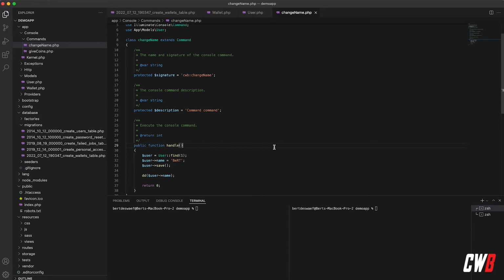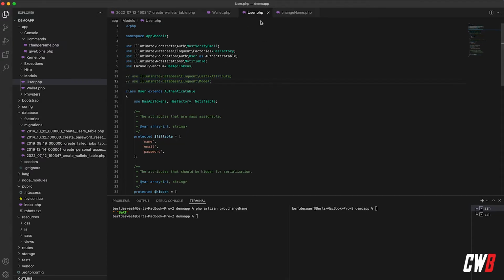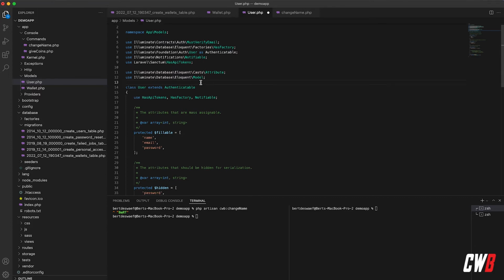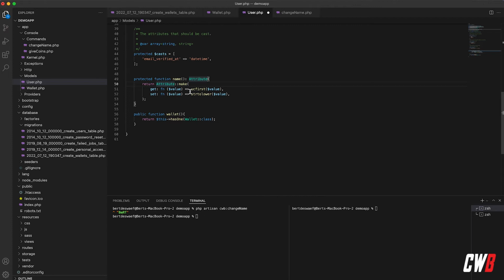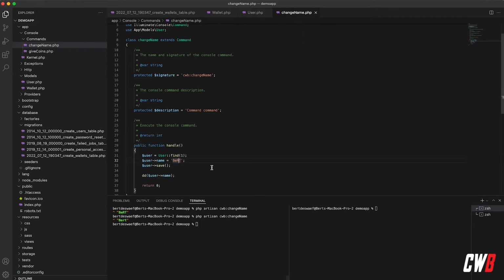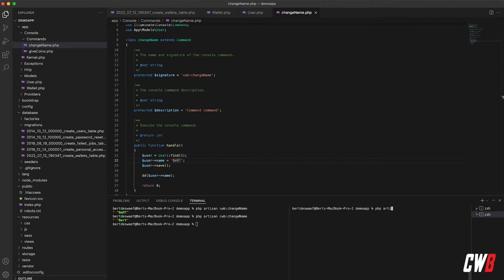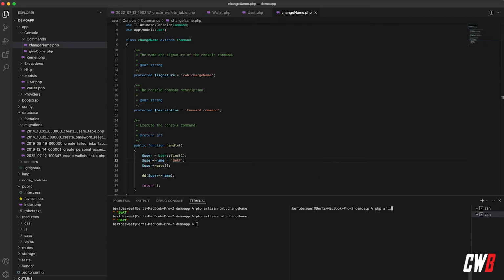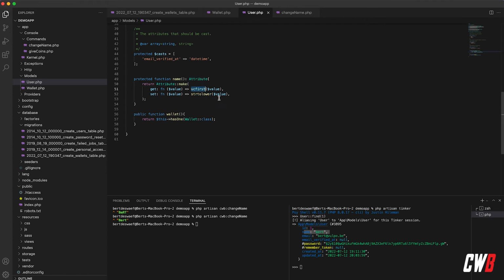How to use Mutators in Laravel | Tutorial | Quick Win Wednesday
In this weeks QWW, we're talking about how to use mutators in Laravel. Mutators can be used to mutate the data provided by the user to the database and vice versa.